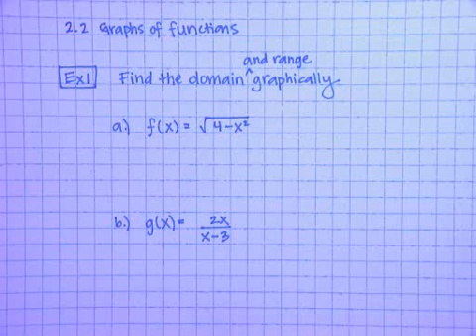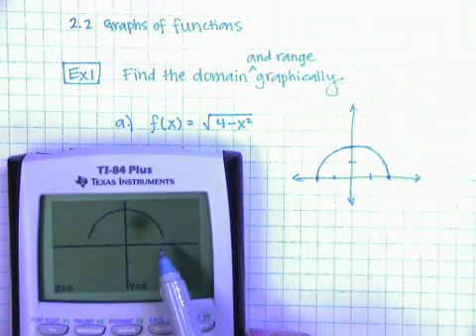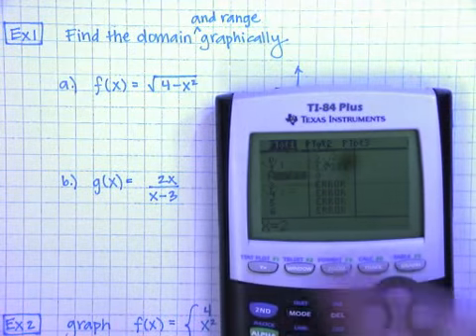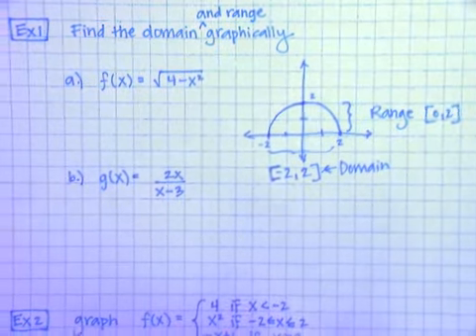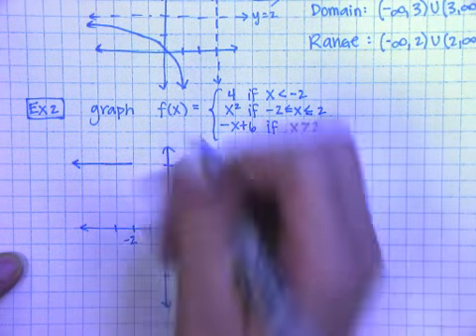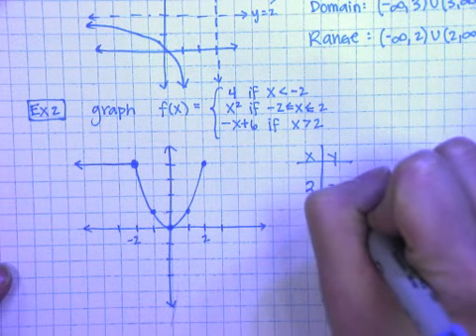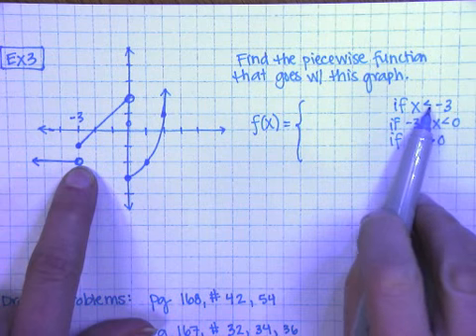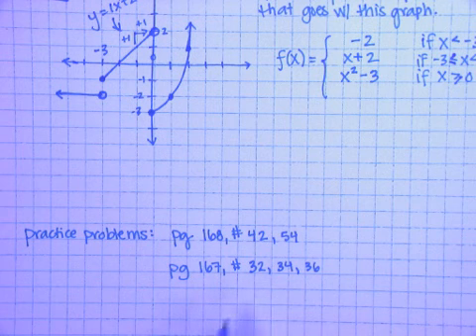2 2 Graphs of Functions